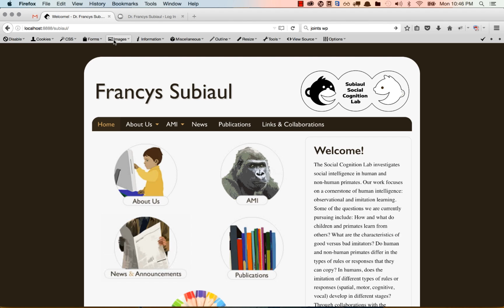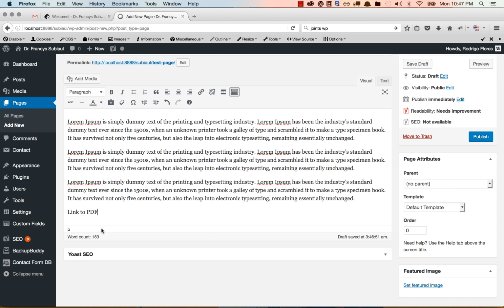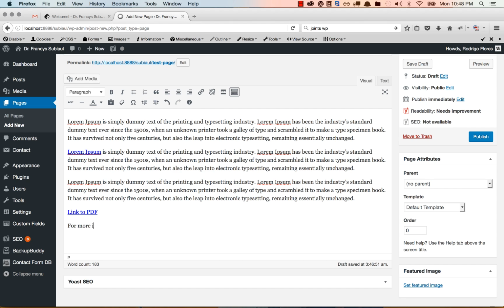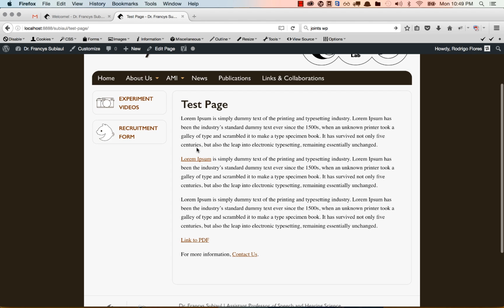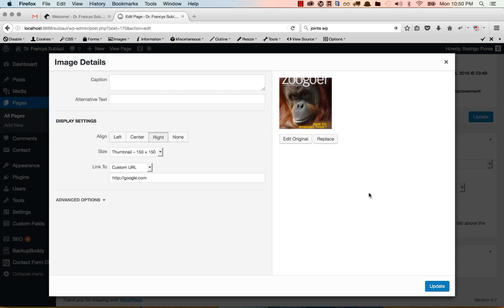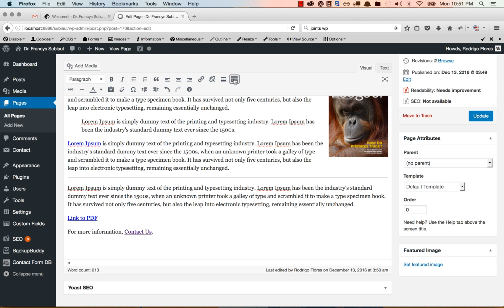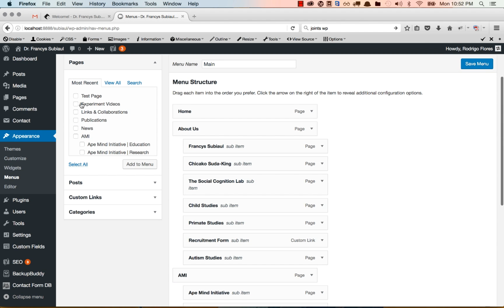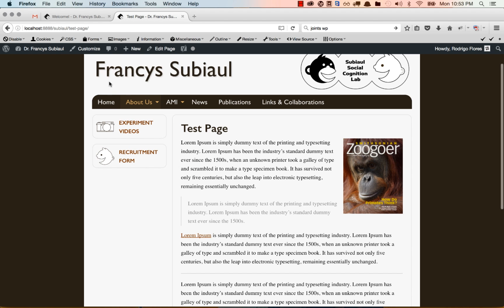subiaul.com - pages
Tutorial Video